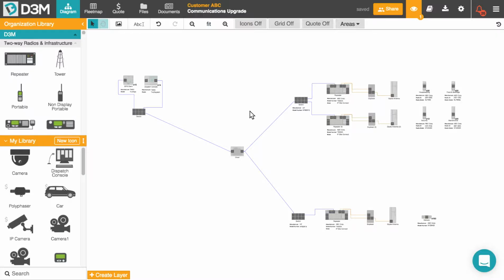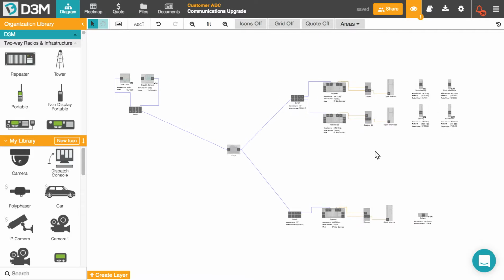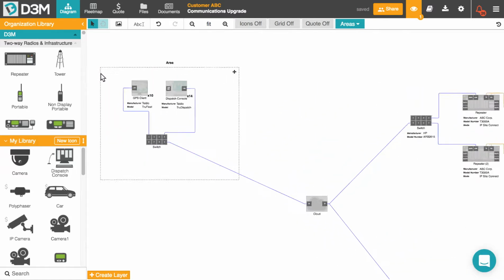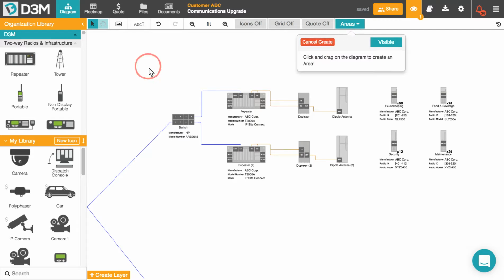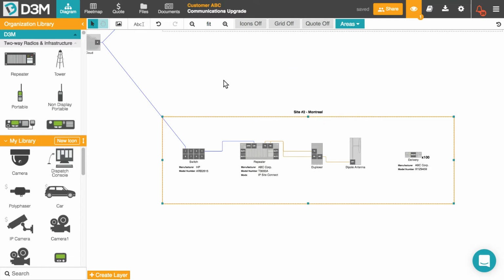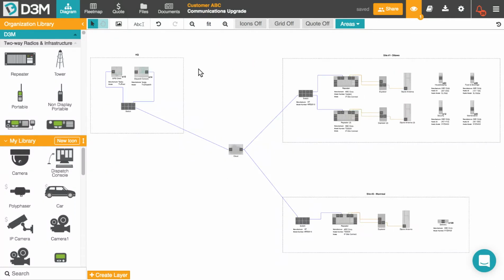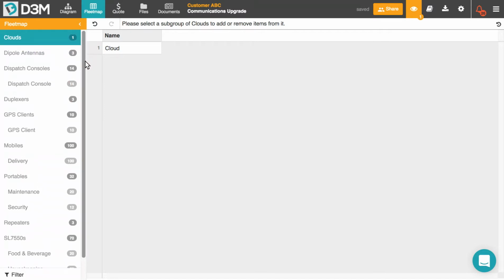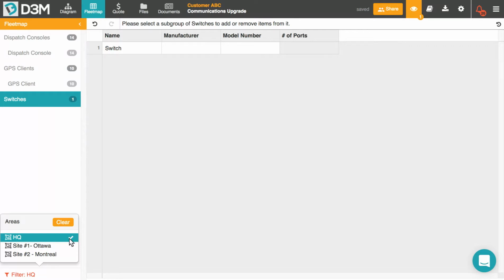D3M Tutorials - Creating Areas in your Diagram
Use Areas to create sites, showcase options, and delineate your D3M diagram for faster navigation and smart filtering.